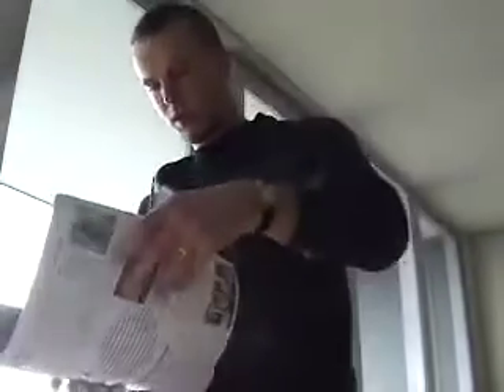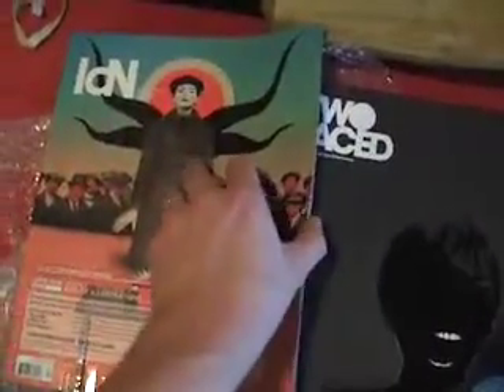Tanzania Vlog 15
Contributions keep flooding in. Thanks to Steven Badcock and John Badcock, and IDN publishing for contributing great books for the students